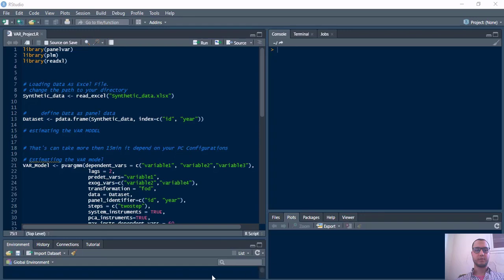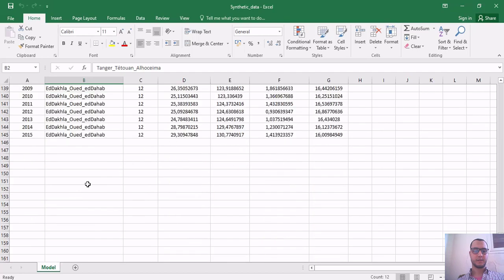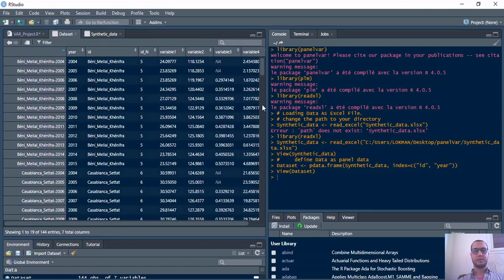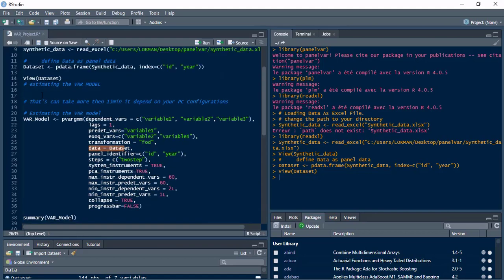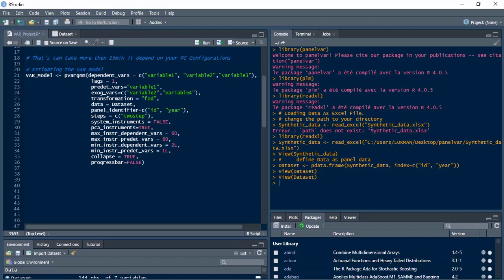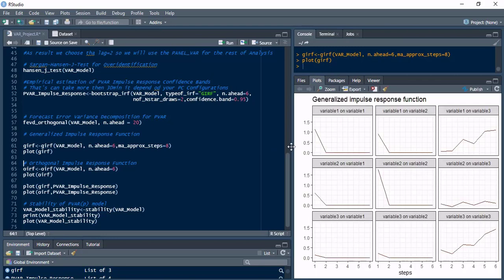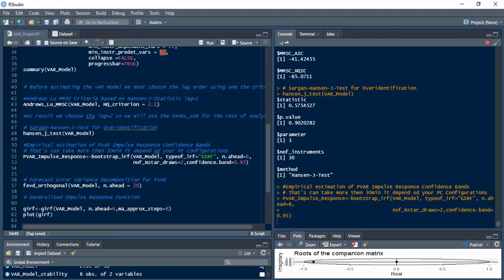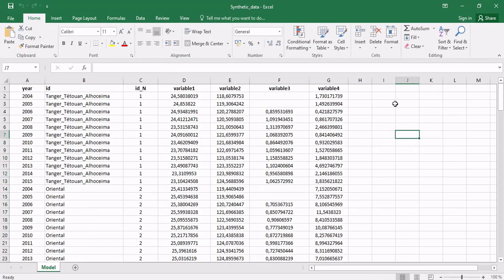Vector AutoRegression (VAR) in R (Package: panelvar) Panel VAR Model in R